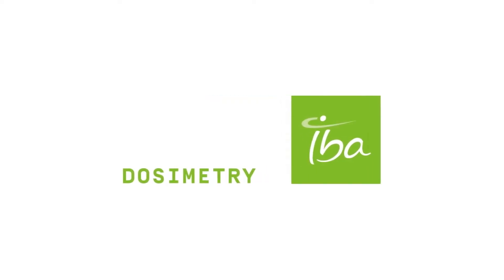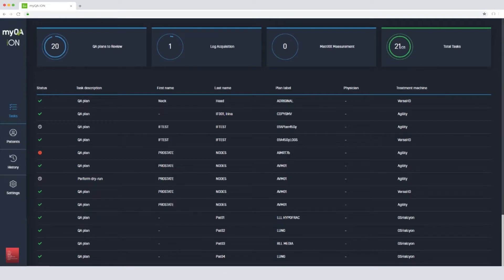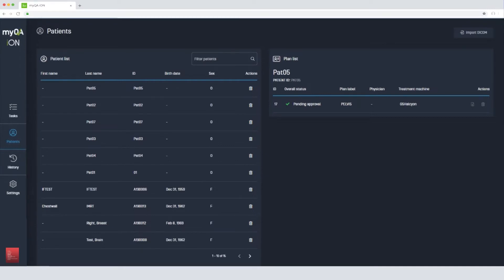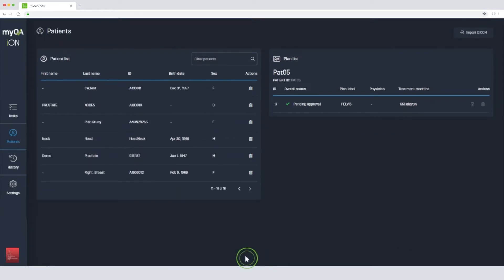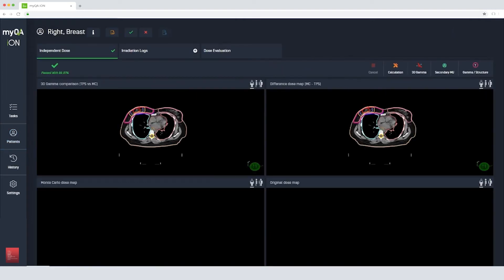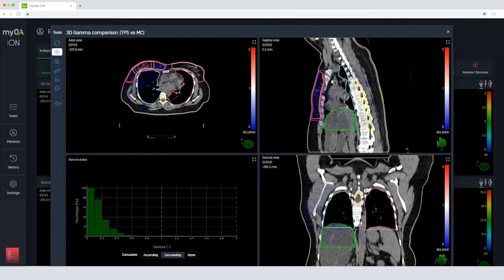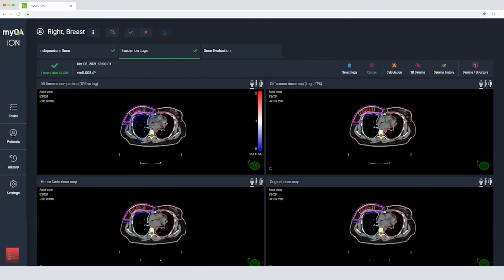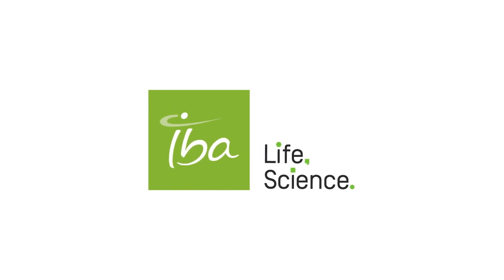myQA iON for Radiation Therapy Workflow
Proven efficiency, accuracy, and safety in Radiation Therapy.
myQA iON is a unique Patient QA software environment featuring an automated workflow and best-in-class algorithm to maximize your efficiency and accuracy. Validate your most demanding treatment techniques while ensuring patient safety without compromise.

myQA iON offers you:
- Fully automated 3D plan verification workflow.
- Easy identification of any sources of errors using the SciMoCa Monte Carlo algorithm and log files.
- Use of daily logs to explore the relevance of dose deviations from the treatment planning software or delivery system.
- Delivery of even the most complicated treatments with confidence.